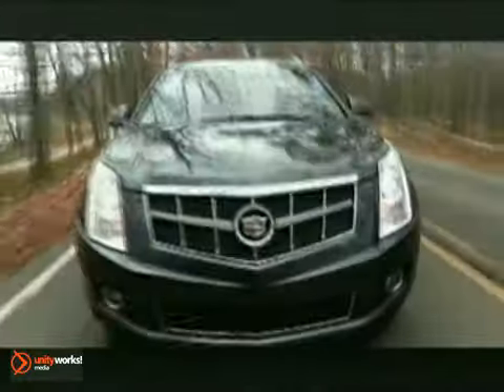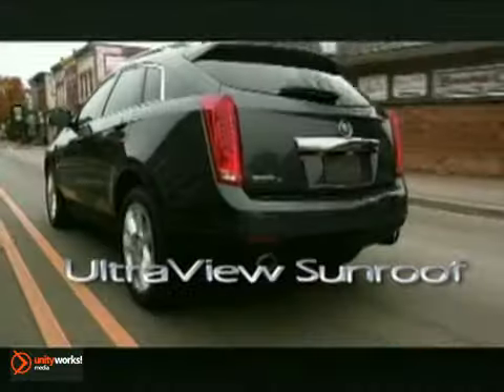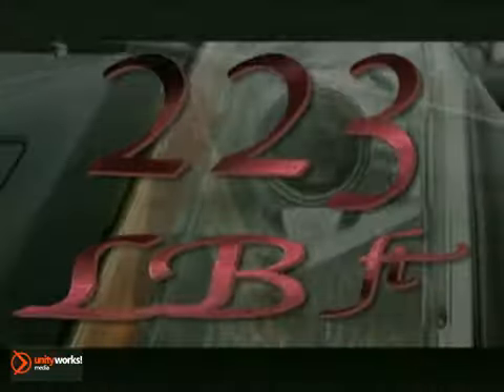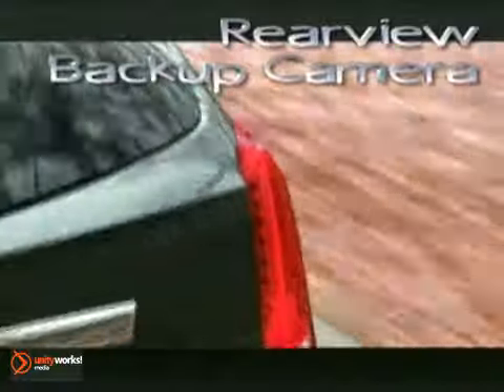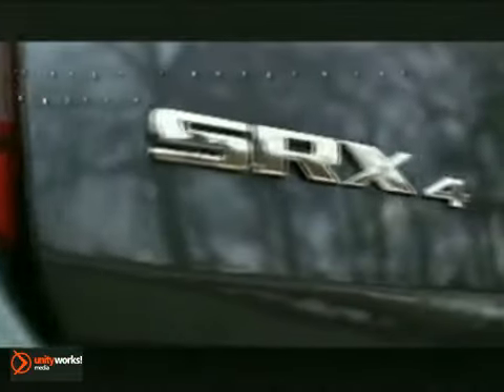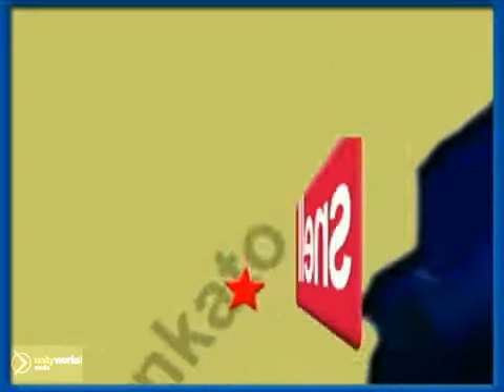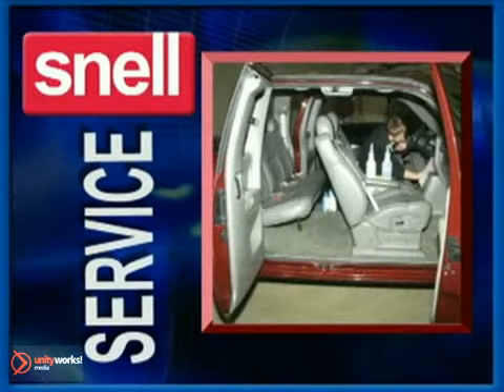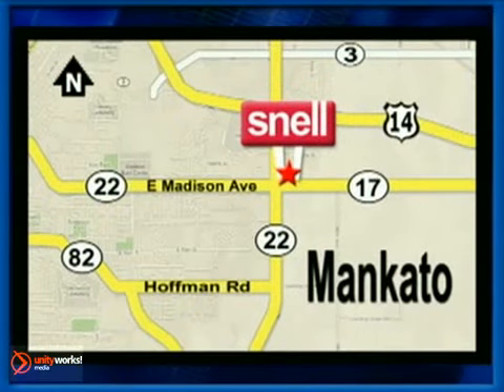Snell Motors - 2011 Cadillac SRX Crossover Mankato Benning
Snell Motors
50218309
Mankato Benning MN, 56001

The 2011 SRX.  The Cadillac of Crossovers.

Desire and performance. Comfort and convenience. Want and need.
Every detail of the SRX Crossover has been carefully considered. It's the new standard for luxury crossovers.

A responsive 3 liter V6 with 265-horse power, and 223 pound feet of torque leads the way. Smooth, confident handling with advanced all-wheel drive available, Sabilitrak, and fully independent suspension.

A meticulously crafted interior. Abundant and flexible cargo space. Customize with a host of available features such as Bluetooth, glide-up touch-screen navigation system with voice activation, and an expansive UltraView sunroof. Enhance your experience with integrated iPod connectivity, XM radio with three-month trial and one-year OnStar service.  Power opening and closing liftgate to make those errands a bit easier.

The 2011 SRX Crossover. Inspired to move you. Inside and out.